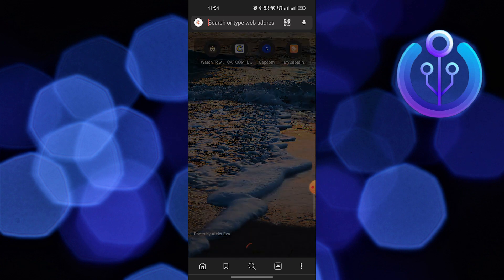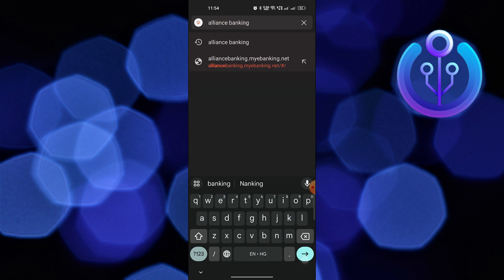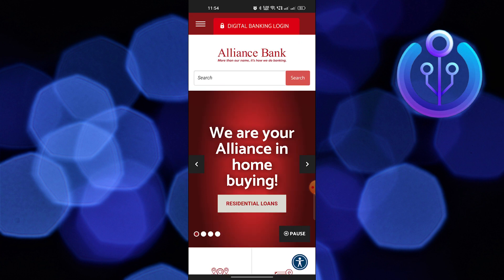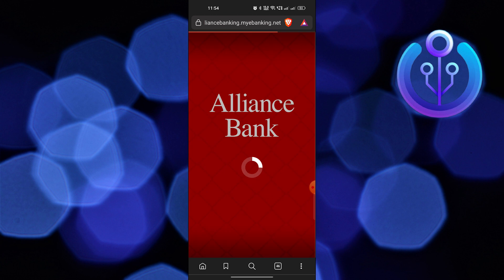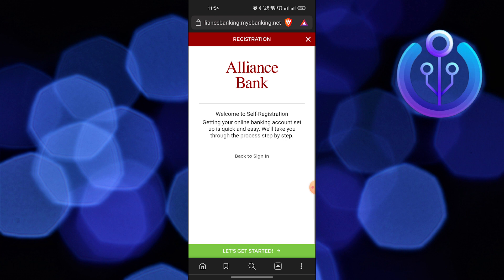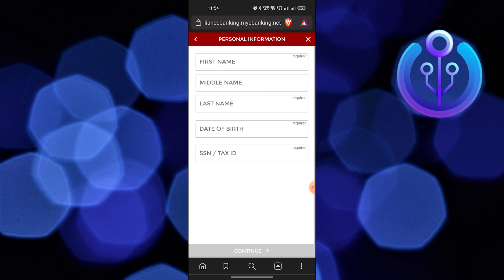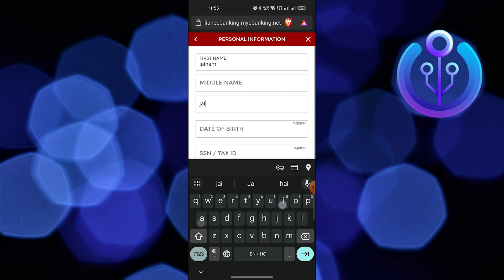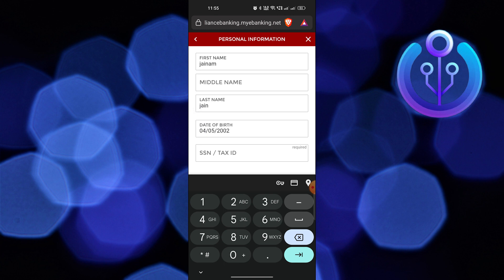How to Register Alliance Bank Online Banking (NEW 2023)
In this tutorial, you will learn How to Register Alliance Bank Online Banking in easy steps by following this super helpful tutorial to get a solution to your problem!!